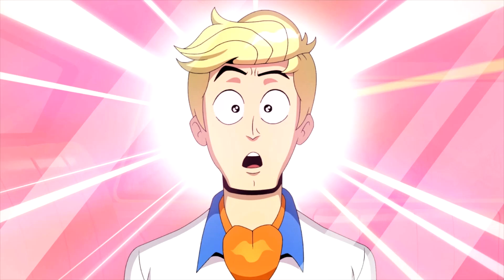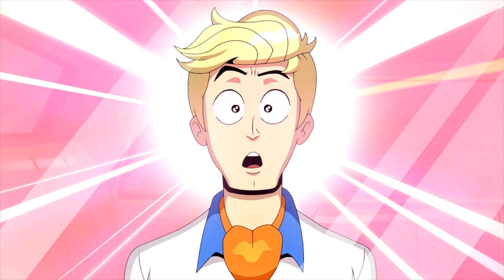Mindy Kaling’s VELMA Episode 4 “Velma Makes a List” - BREAKDOWN (HBO Max)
Our breakdown and analysis of the screenshots we have seen from the second episode of Mindy Kaling's Velma show on HBO Max.

Please note that we do not have any inside information and so this video is purely speculation but please be mindful of potential spoilers.

This contains our:
- Screen Rant, Total Film, ComicBook, Daily Express & Cartoon Brew Articles
- Save Scoob Holiday Haunt Petition